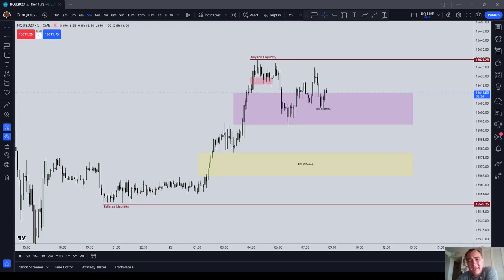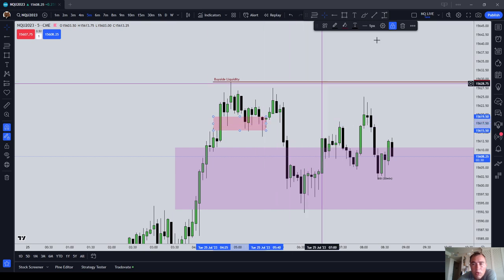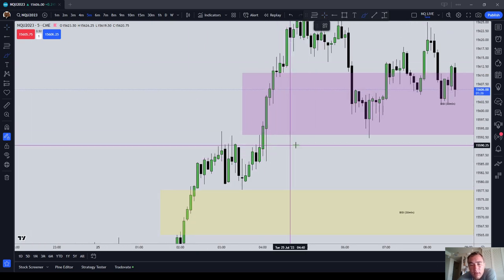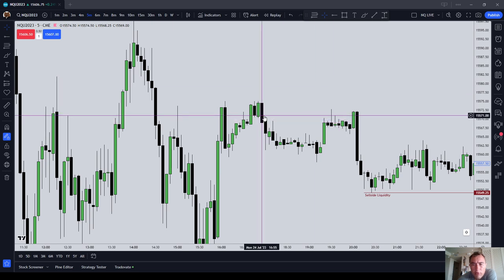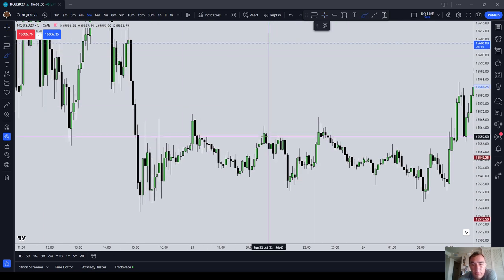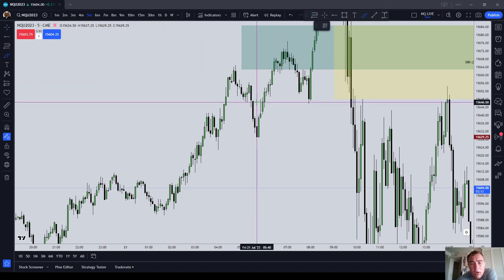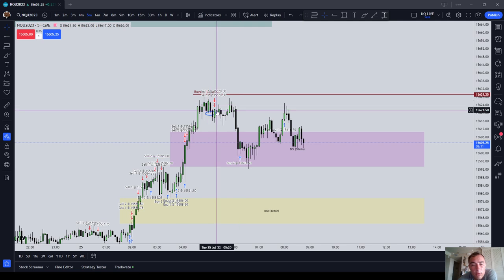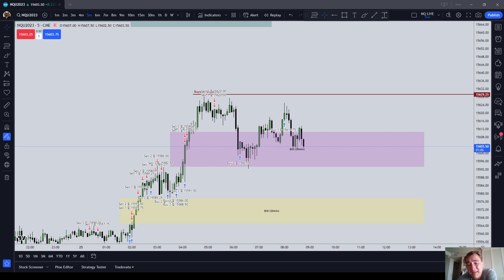Order Block Limit Order Entries | ICT Basics